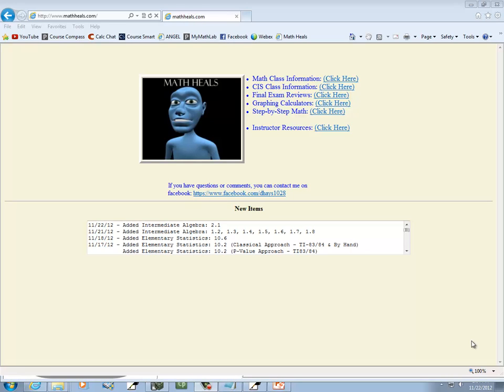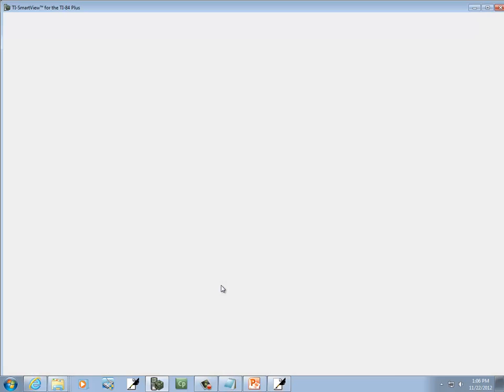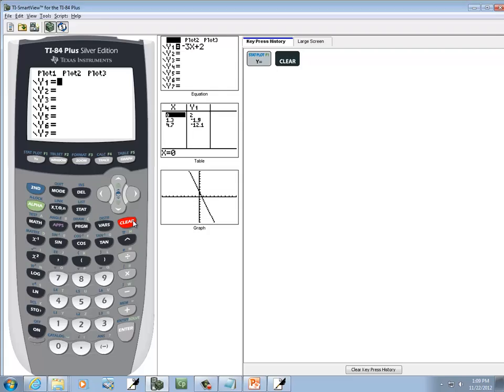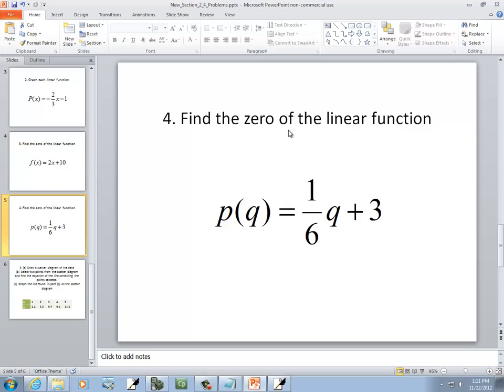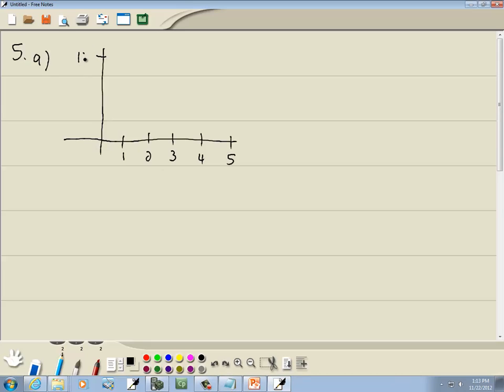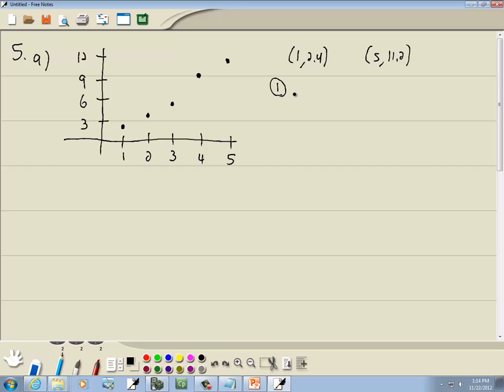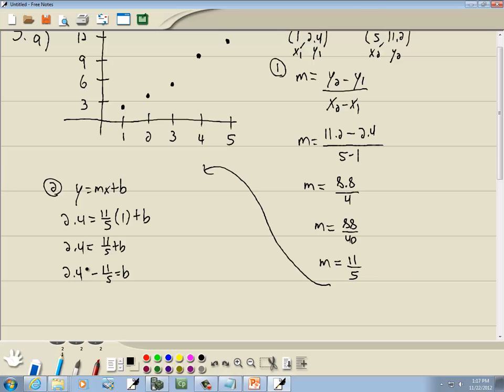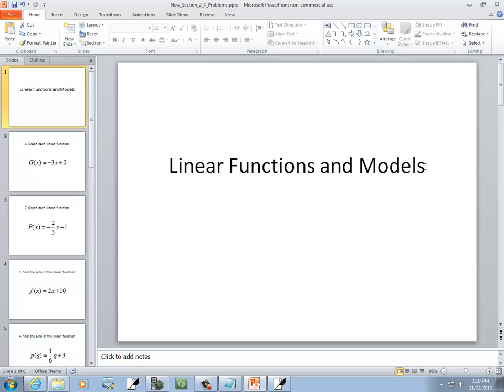Intermediate Algebra: Linear Functions and Models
Intermediate Algebra: Linear Functions and Models.  See http for more videos